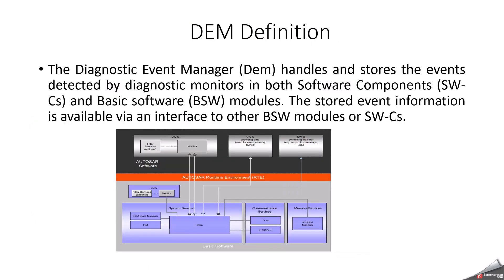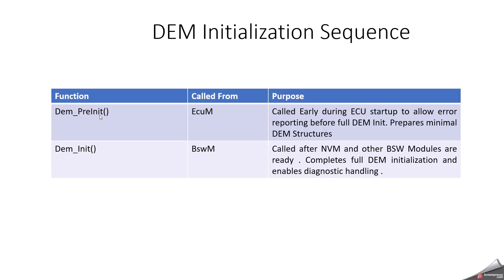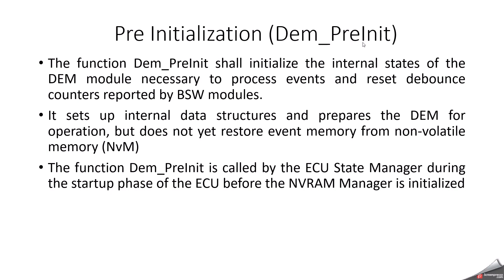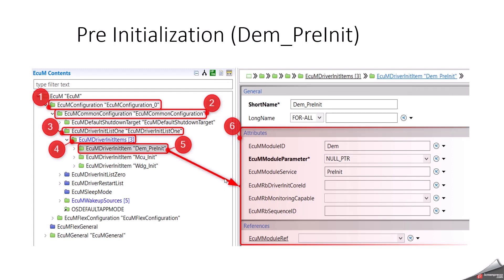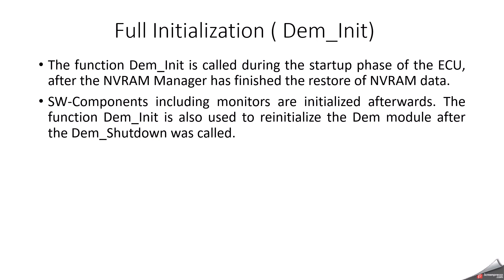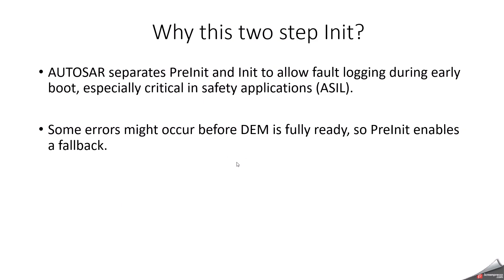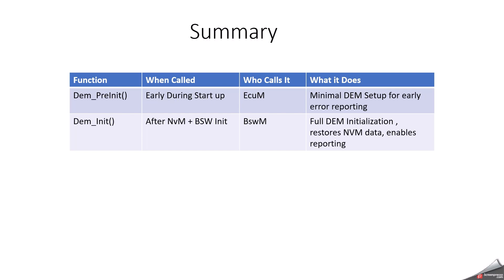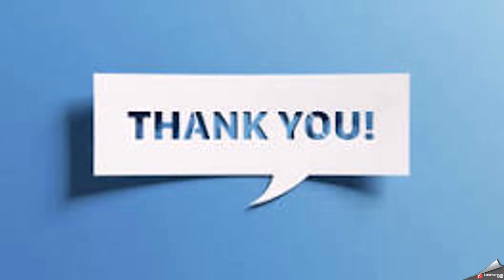DEM Start Up Behavior | AUTSOAR | DEM INITIALIZATION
The AUTOSAR Diagnostic Event Manager (DEM) exhibits specific behaviors during system start up, primarily focused on initializing event memory, restoring stored diagnostic data, and managing operation cycles
DEM Initialization Behavior:
        1. DEM_PreInit
         2. DEM_Init
Purpose of DEM Init:
The primary role of DEM_Init() is to prepare the DEM module for operation by initializing its internal data structures and restoring relevant diagnostic information from Non-Volatile Memory (NVM).
When is DeM Init Called ?
It is called by the ECU Startup sequence, typically after:

              1. EcuM_Init()
               2. Rte_Start()

Before any application software or other BSW modules attempt to use DEM services.